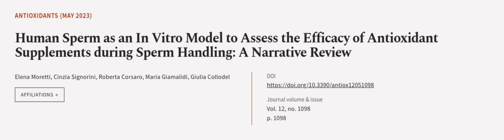Human Sperm as an In Vitro Model to Assess the Efficacy of Antioxidant Supplements du... | RTCL.TV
### Keywords ###

### Article Attribution ###
Title: Human Sperm as an In Vitro Model to Assess the Efficacy of Antioxidant Supplements during Sperm Handling: A Narrative Review
Authors: Elena Moretti, Cinzia Signorini, Roberta Corsaro, Maria Giamalidi ,and Giulia Collodel

### Video Timestamps ###
0:00:00 - Summary
0:00:54 - Title
0:01:01 - Outro
0:01:05 - End